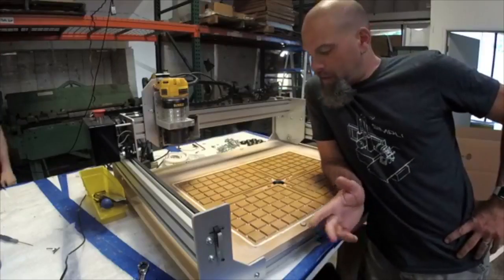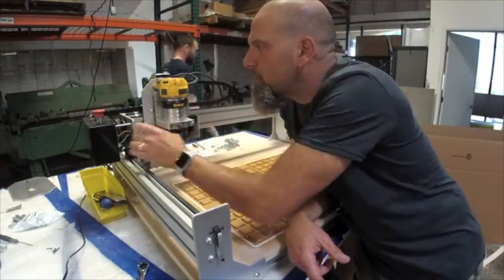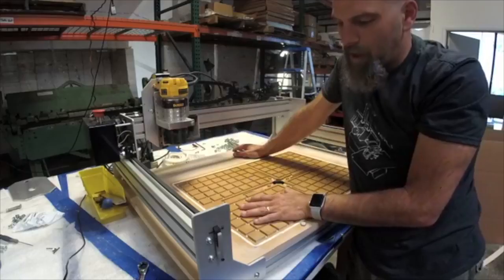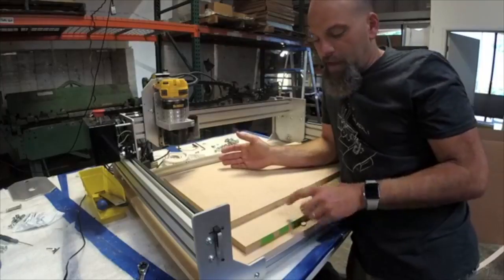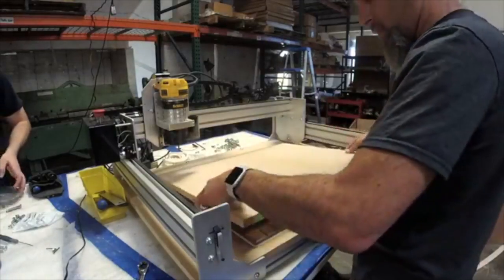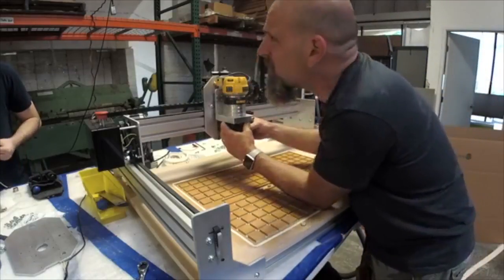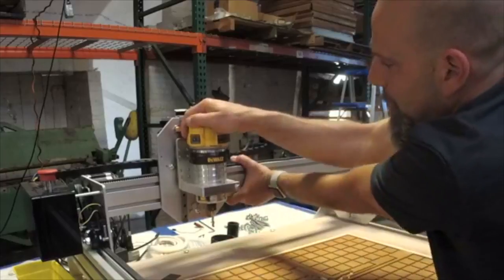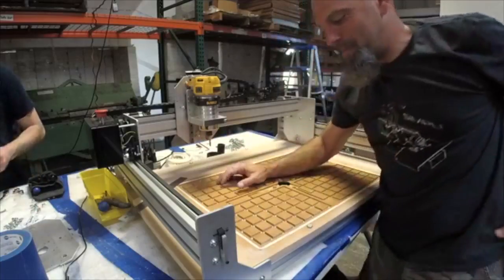Printrbot CNC v2 Vacumm Table Preview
Brook shows a first attempt at the vacuum table designed for the Printrbot CNC v2